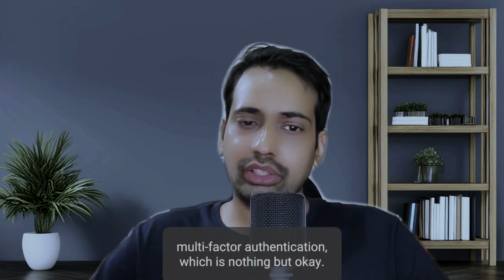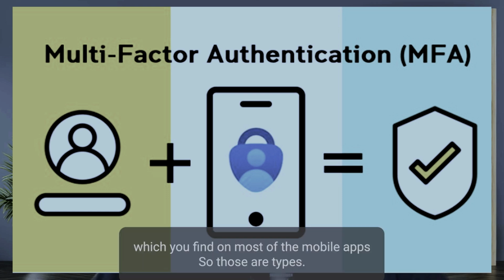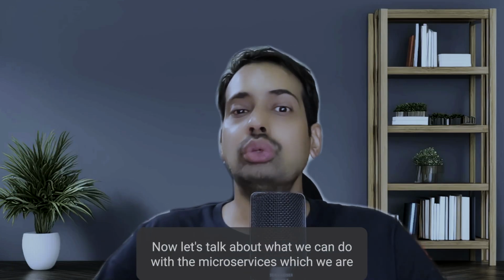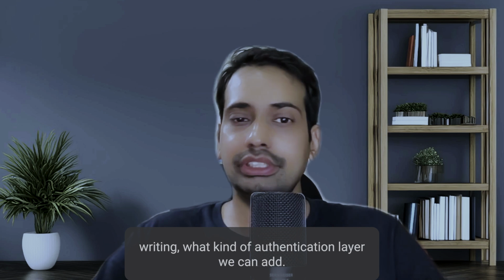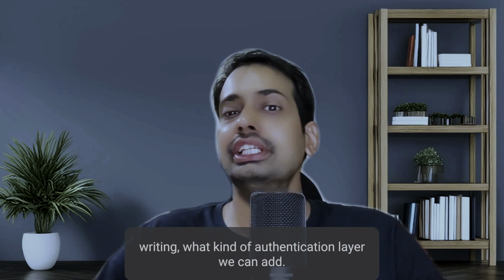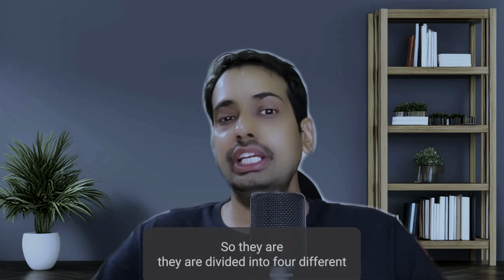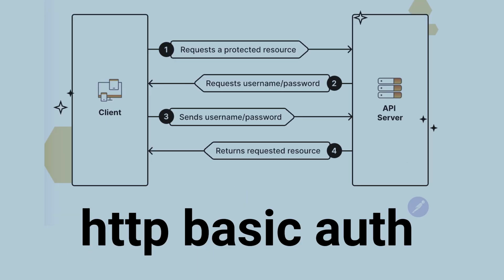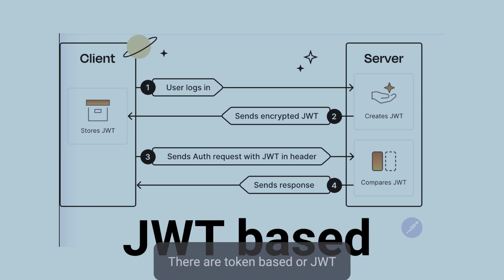Authentication vs Authorization Explained 🔐 | What's the Difference? #01